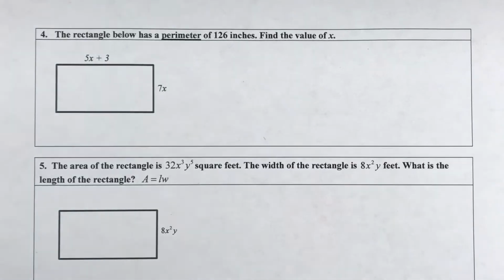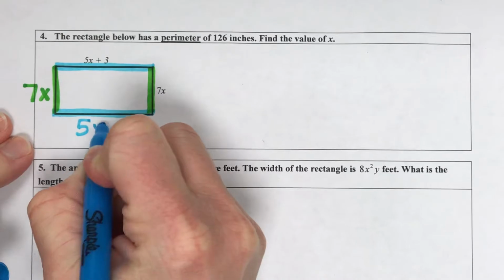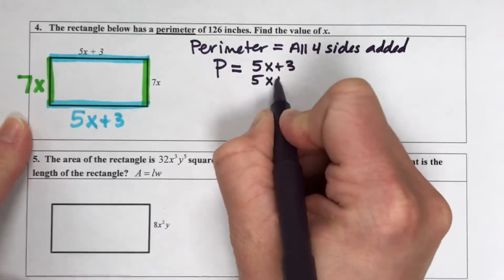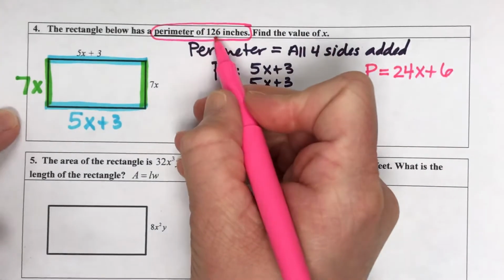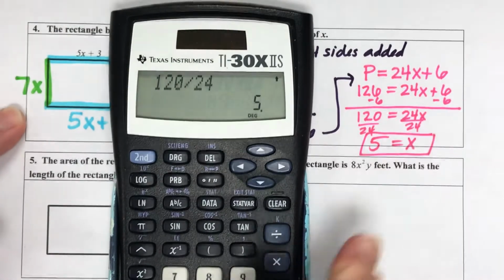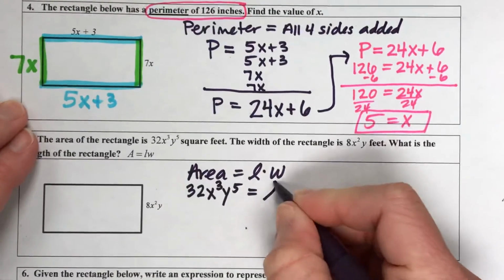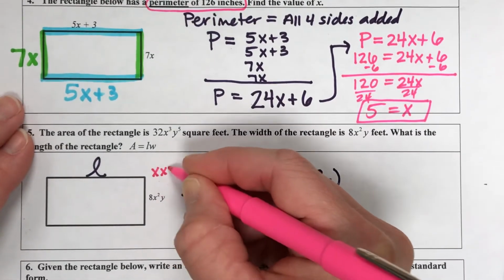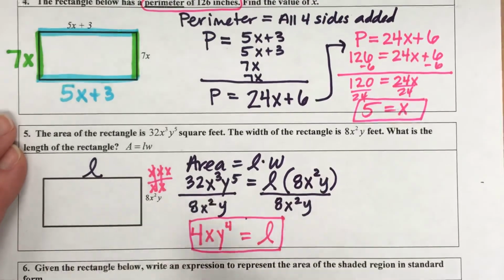Perimeter and area of rectangles with polynomials